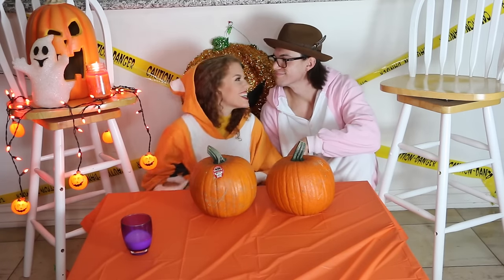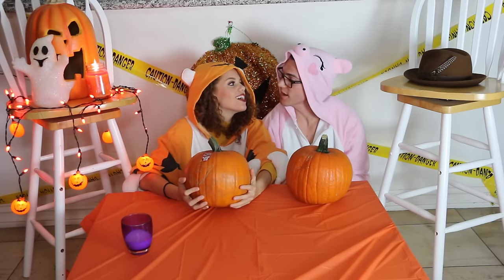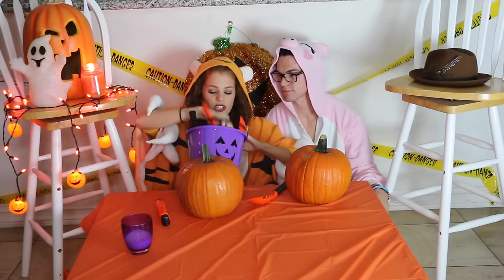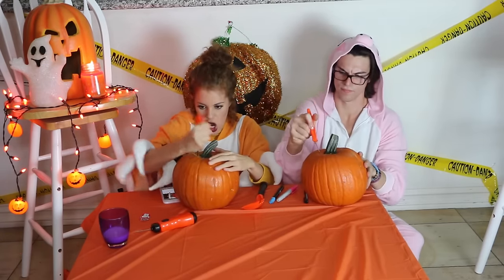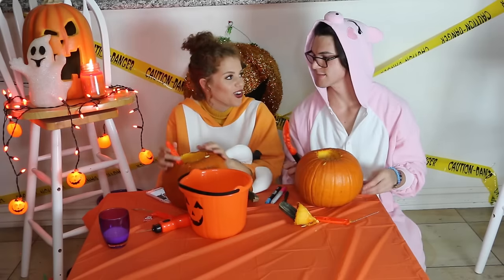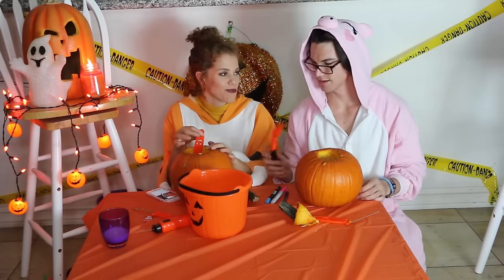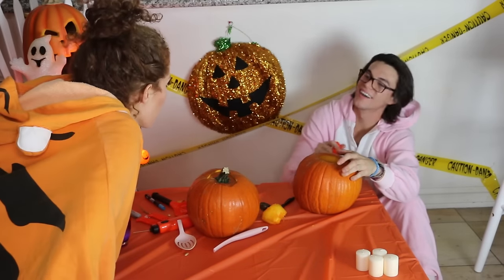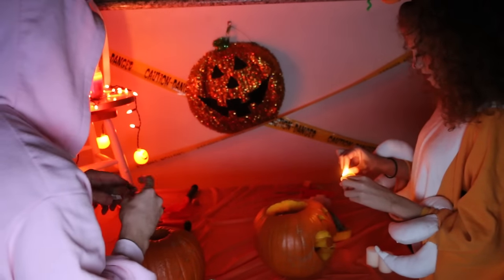MY BOYFRIENDS PUMPKIN CAUGHT ON FIRE.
I hope you guys enjoyed this Halloween Pumpkin Carving Fail! What should we film next??? HAPPY HALLOWEEN!

let's be friends
Vine- Search Mahogany LOX & Carlos Esparza
Musical.Ly: MahoganyLOX & CarlosEsparza26
Snapchat: ItsLOX & Esparza-Carlos

Comment " ITS LIT " if you see this!!